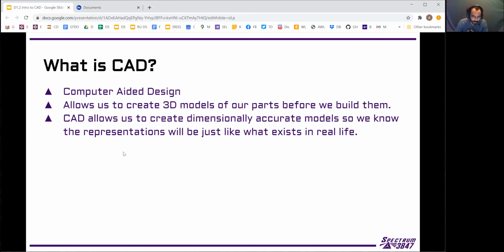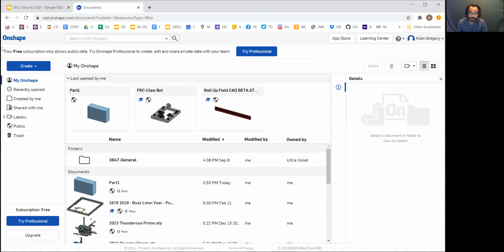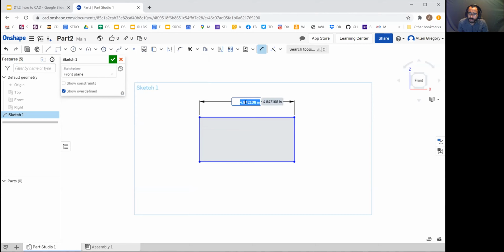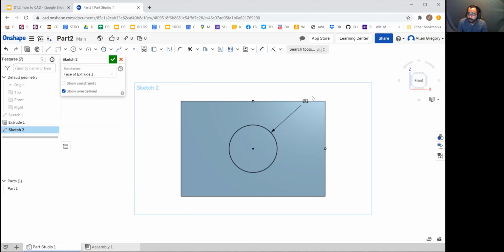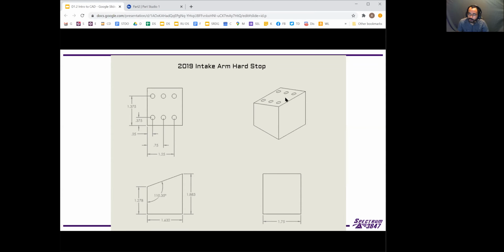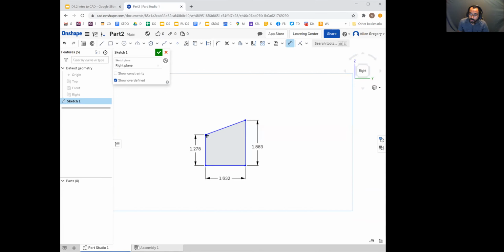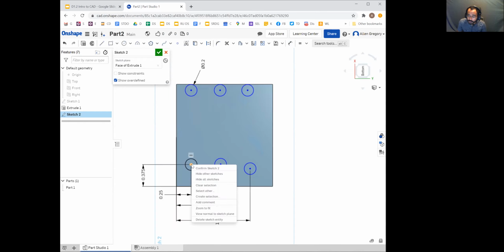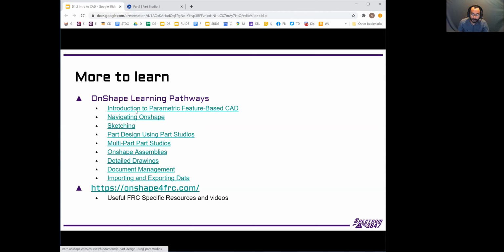D1.2 Intro to CAD (OnShape)